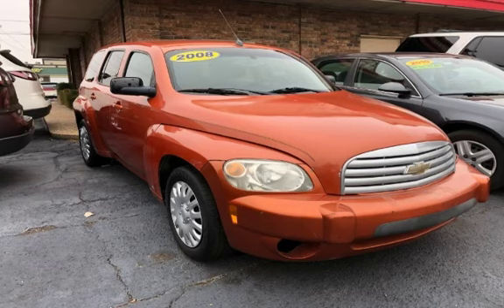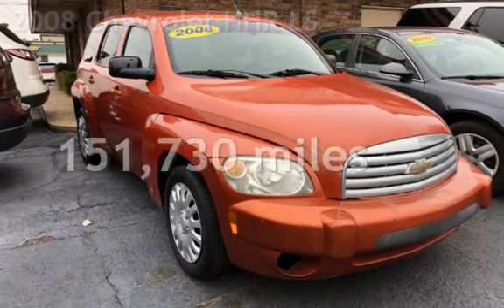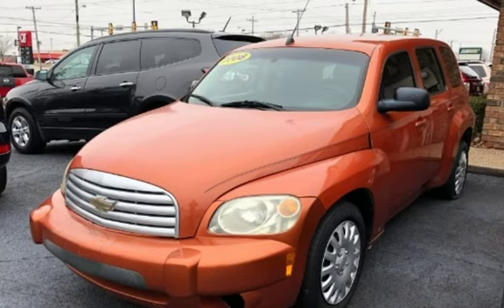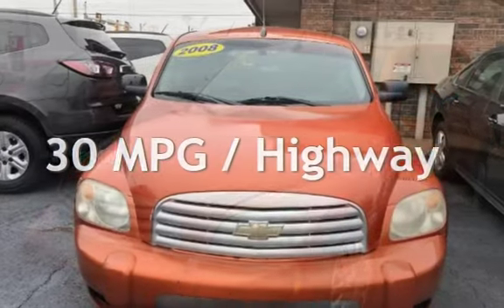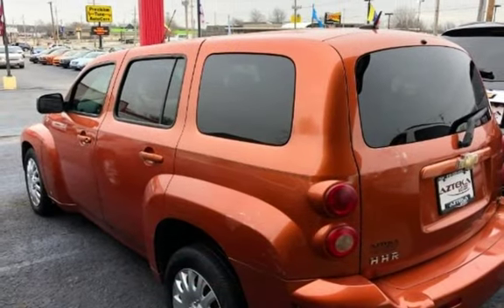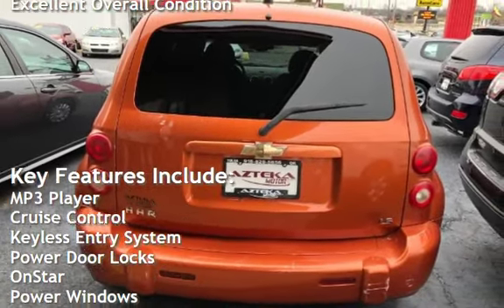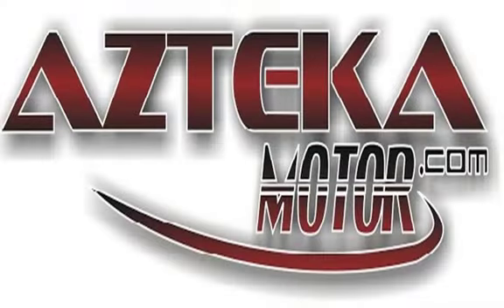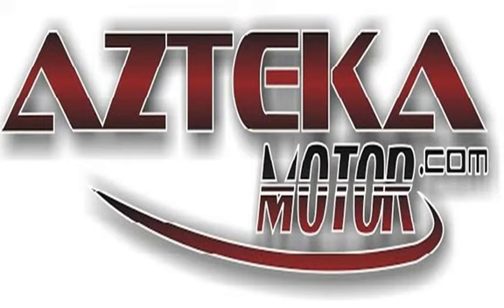2008 Chevrolet HHR LS for sale in TULSA, OK